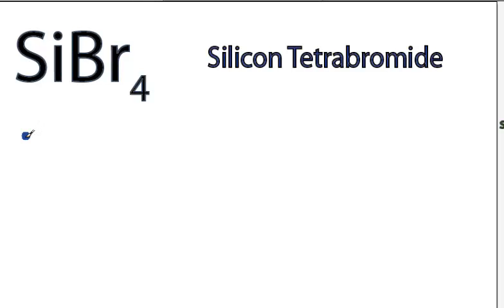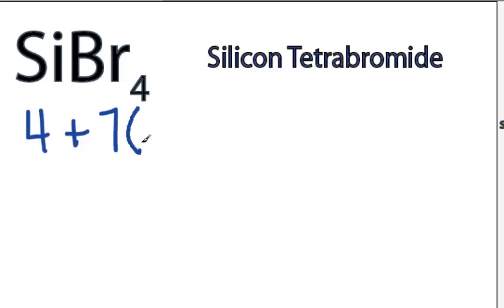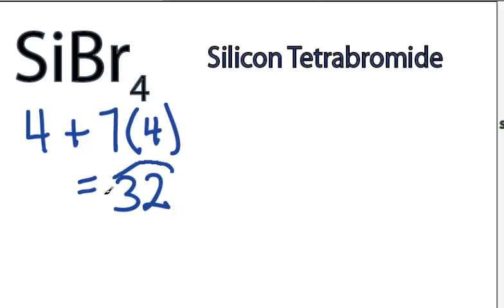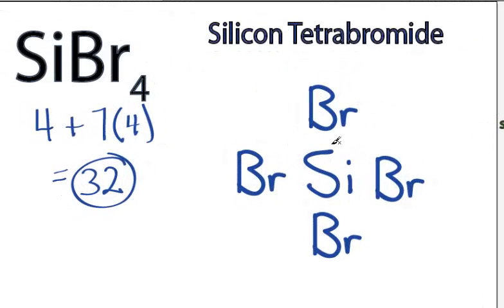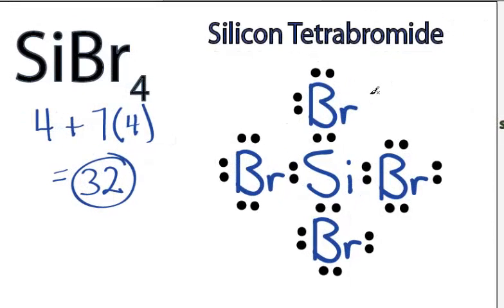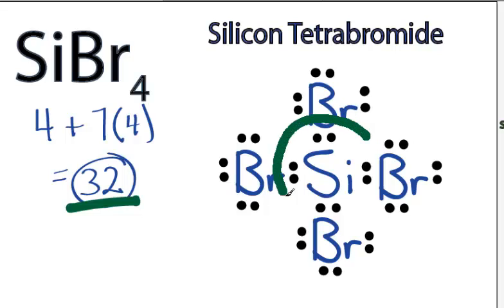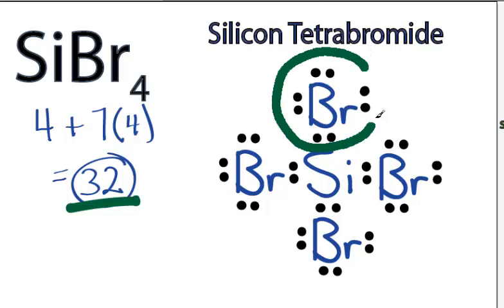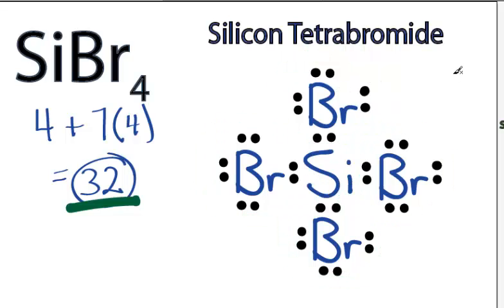SiBr4 Lewis Structure: How to Draw the Lewis Structure for SiBr4 (Silicon Tetrabromide)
A step-by-step explanation of how to draw the SiBr4 Lewis Dot Structure (Silicon tetrabromide).

For the SiBr4 structure use the periodic table to find the total number of valence electrons for the SiBr4 molecule. Once we know how many valence electrons there are in SiBr4 we can distribute them around the central atom with the goal of filling the outer shells of each atom.

In the Lewis structure of SiBr4 structure there are a total of 32 valence electrons. SiBr4 is also called Silicon tetrabromide.

Steps to Write Lewis Structure for compounds like SiBr4
1. Find the total valence electrons for the SiBr4 molecule.
2. Put the least electronegative atom in the center. Note: Hydrogen (H) always goes outside.
3. Put two electrons between atoms to form a chemical bond.
4. Complete octets on outside atoms.
5. If central atom does not have an octet, move electrons from outer atoms to form double or triple bonds.

Lewis Structures, also called Electron Dot Structures, are important to learn because they help us understand how atoms and electrons are arranged in a molecule, such as Silicon tetrabromide. This can help us determine the molecular geometry, how the molecule might react with other molecules, and some of the physical properties of the molecule (like boiling point and surface tension).